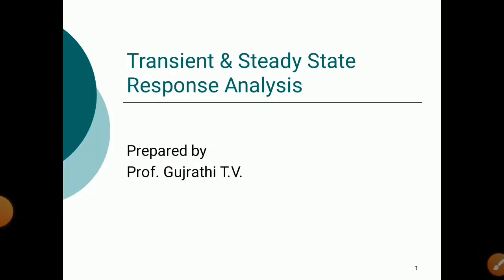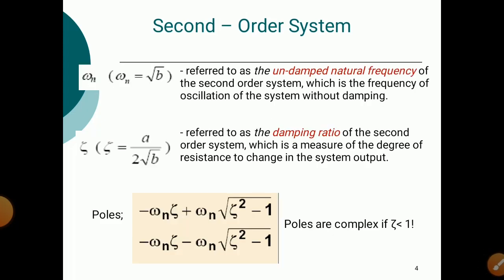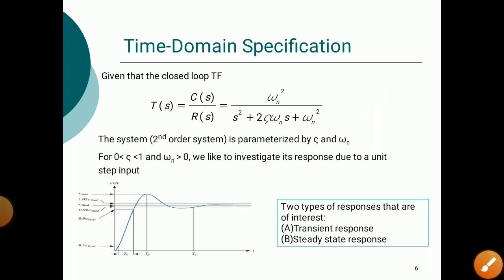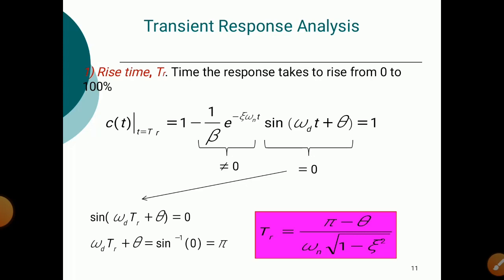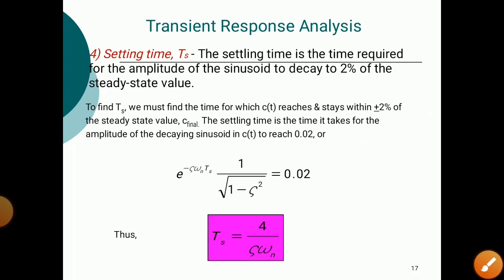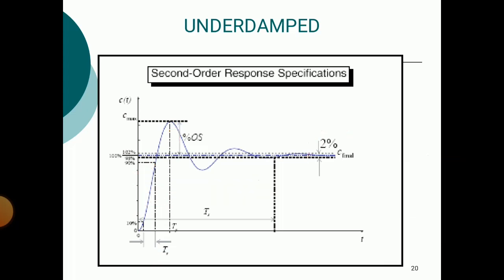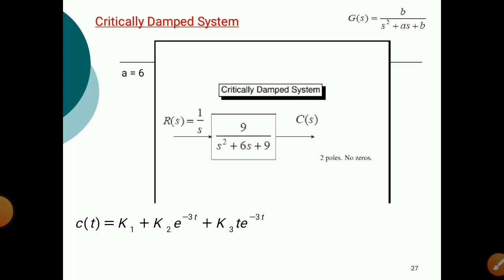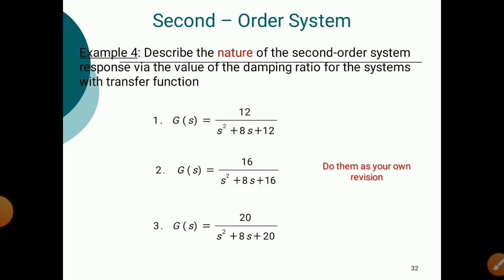Transient Specification in Second order system and damping